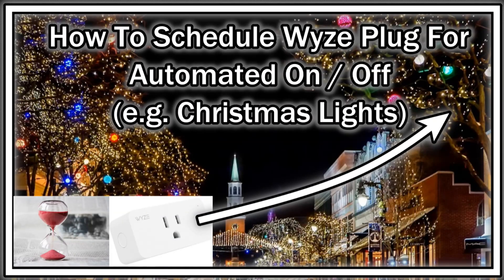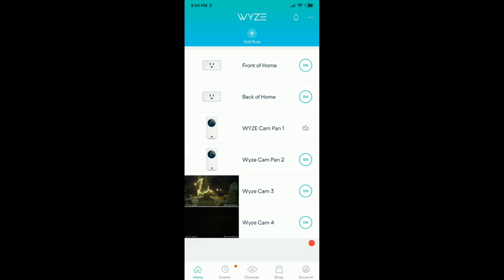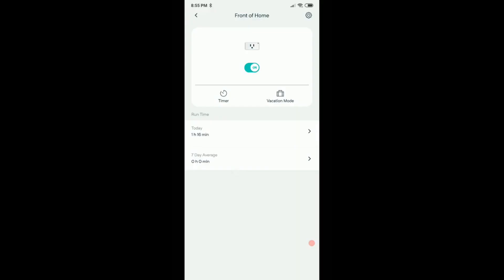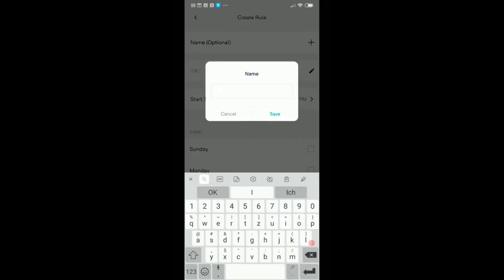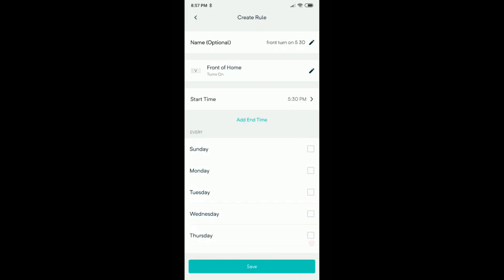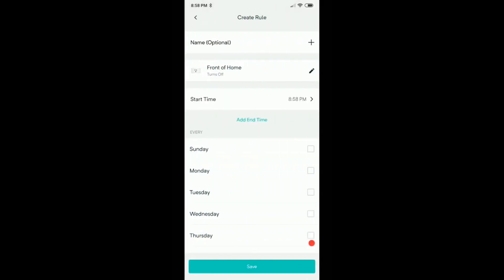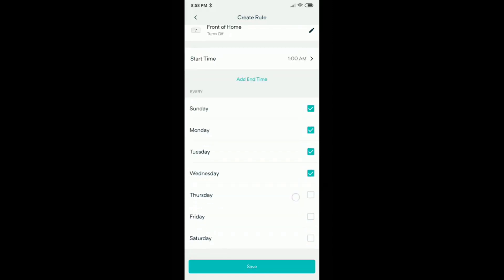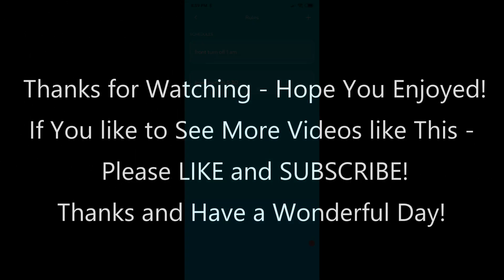How to Set a Schedule for Wyze Labs Smart Home Plug to Turn on Lights on and off at a Specific Time?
The Wyze Labs Smart Home Plug can only be controlled by a smartphone app and it's not very easy. Timer and vacation mode are easy, but to set a schedule, it could definitely much easier. So here's a sample of how to program it to turn on lights on and off e.g.for Christmas Lights. I know that these are not outdoor timers, but my outlets are very well protected against rain, hence I'm sure it won't cause any problems.

BTW: I'm talking about the Wyze Labs WLPP1 Wyze Smart Home Plug, Two-Pack, White, which are listed here on Amazon